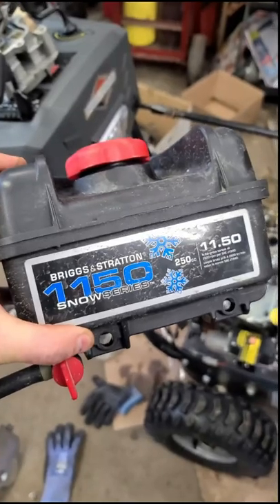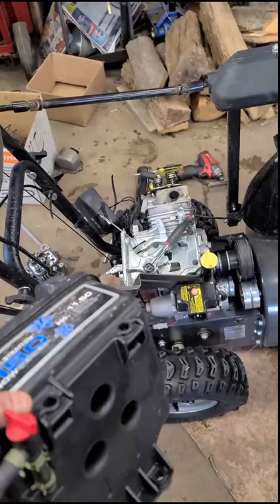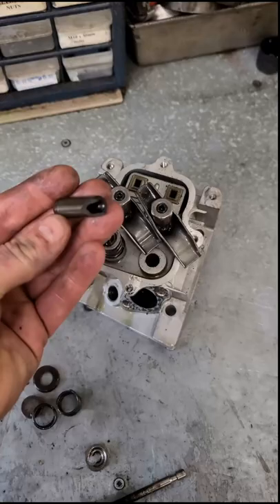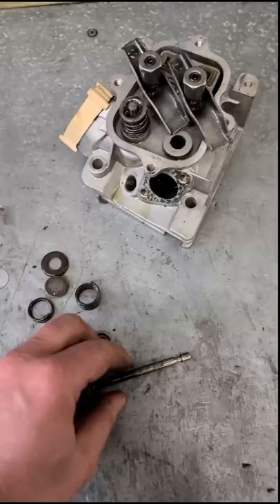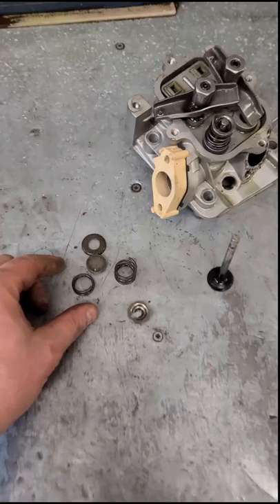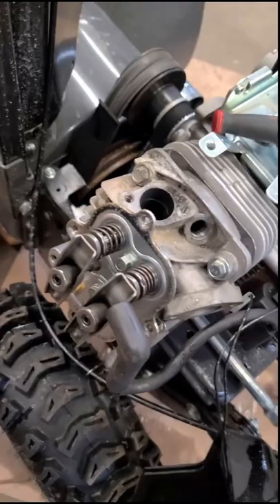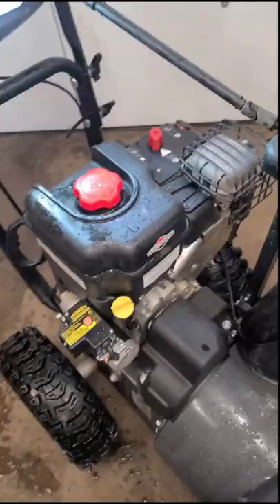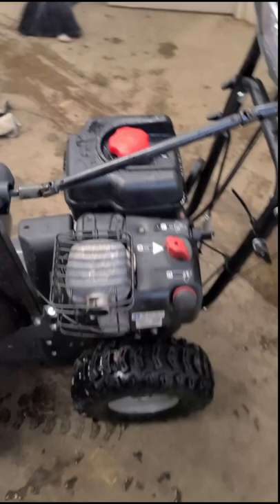Briggs & Stratton Engine Seized After Customer Hears A Loud Clunking Noise! Here's Why!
Customer Heard Loud Noise And His Engine Seized! Here's Why!
Recently one of my customer's snowblower arrived at the shop and was seized after he heard a loud "clunking noise'' from his Briggs and Stratton engine!